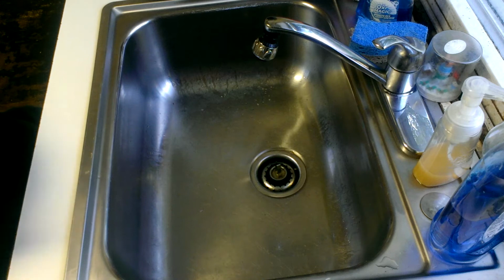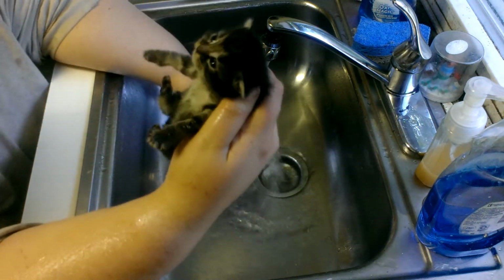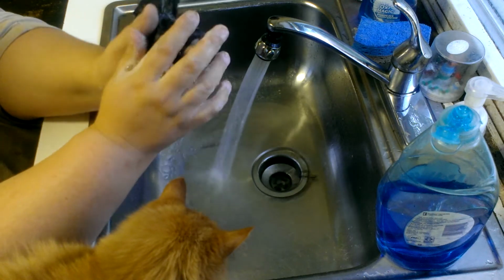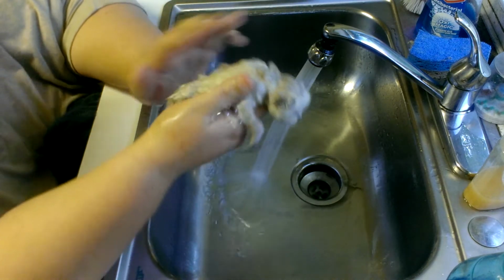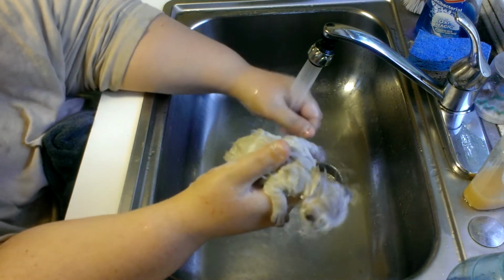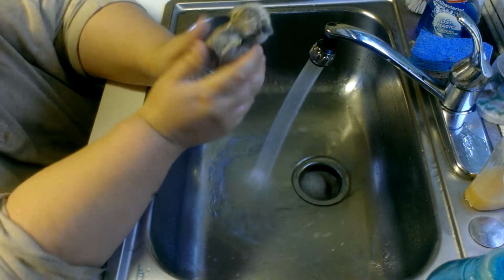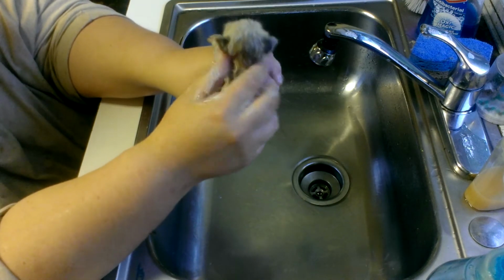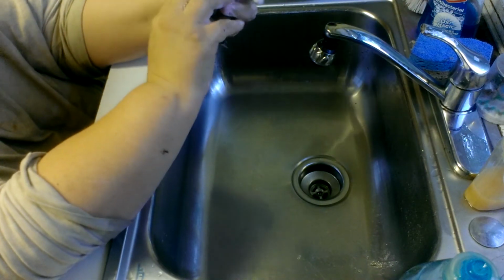Miss Kitty's Kittens of December 2017 Bath Time Dawn Dish Soap